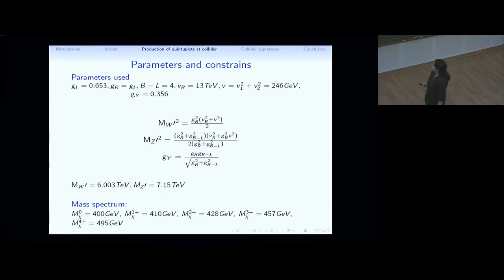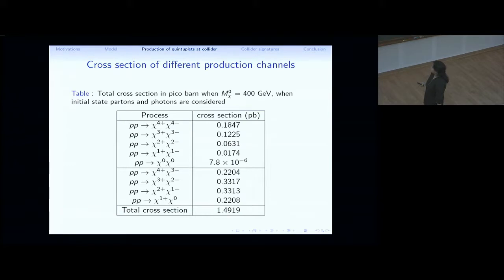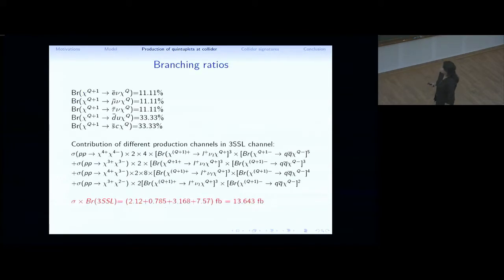Unique Collider Signatures of a LRS Model with Minimal DM by Nilanjana Kumar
Candles of Darkness

DATE :05 June TIME2017 to 09 June 2017

DARK MATTER AND THE SEARCH FOR PHYSICS BEYOND THE STANDARD MODEL

"Darkness is your candle. Your boundaries are your quest."- Jalal-ud-din Rumi of Balkh (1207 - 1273)

High energy Physics today has, in a sense, literally entered into a Dark Age. We know for about two decades that the Universe is mainly dark, with more than a quarter being Dark Matter, and roughly two-thirds being Dark Energy. It is only the remaining five percent or so of the Universe which we have been able to investigate thoroughly, and even here all that we have is a very successful  phenomenological model – which we proudly call the Standard Model – which itself has plenty of loopholes. At the moment, both on the theoretical and experimental front, therefore, high energy physicists are essentially groping in the dark for answers to these puzzles. This is a good moment, therefore, to introspect, and it is in this context that the thought-provoking words quoted above become especially relevant, for it is by probing the present darkness that we will have to find the way forward. This discussion meeting is therefore called ‘Candles of Darkness’, for it is our hope to further the cause of introspection and out-of-the-box thinking which is the need of the day. A highlight of the meeting will be the three Infosys-ICTS Subrahmanyan Chandrasekhar lectures, which will be delivered by Professor John Ellis of King's College, London, UK, doyen of the high energy phenomenologist community. Other eminent speakers will review more specific topics and share their insights and perspective.

For logistic reasons, participation in this discussion meeting is limited. You are, therefore, encouraged to apply early.

0:00:00 Candles of Darkness
0:00:08 Unique Collider Signatures of a Left-Right Symmetric Model with Minimal Dark Matter
0:00:28 Presentation Outline
0:00:46 Motivations
0:01:42 Model: SU(3)c x SU(2)L x SU(2)R x U(1)
0:04:19 Production of quintuplets at collider
0:05:04 Photon Photon fusion
0:06:43 Parameters and constrains
0:07:36 Cross section of different production channels
0:07:45 Branching ratios
0:08:47 Interesting collider signatures
0:09:38 Backgrounds
0:10:19 Event Selection
0:10:45 Distributions in 2SSL channel
0:11:36 Distributions in 3SSL channel
0:12:25 Conclusion
0:13:53 Q&A